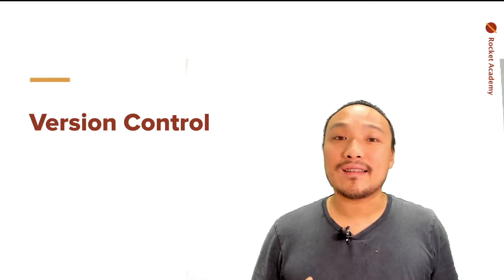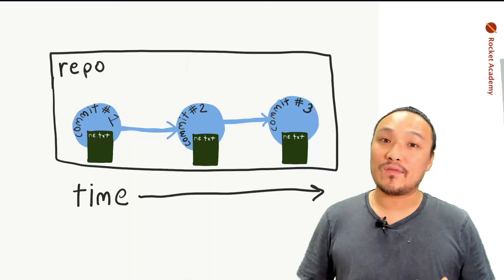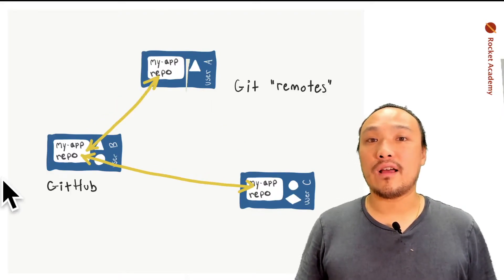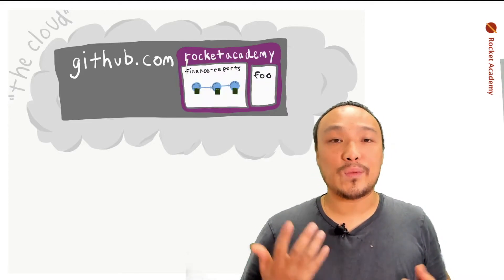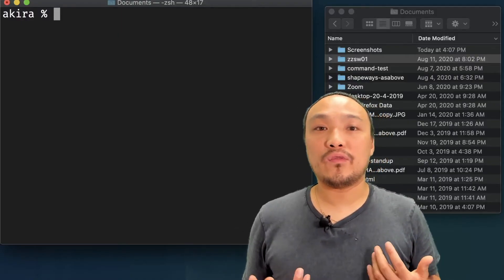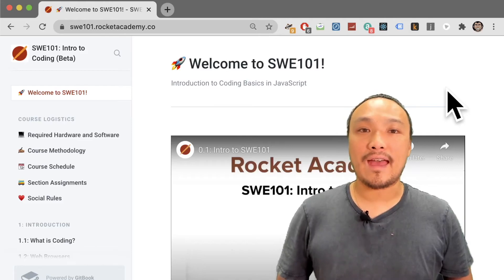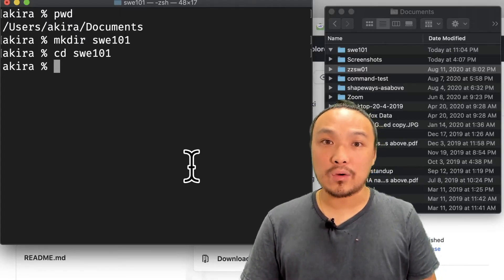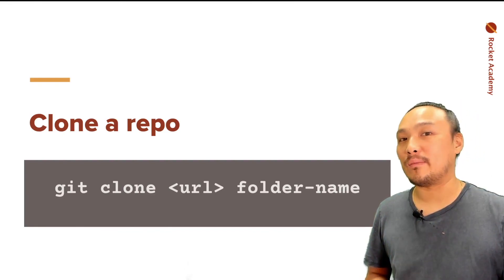Basics - 4.1: Intro to GitHub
GitHub is the world's most popular online code repository, where developers internationally collaborate on shared code. GitHub is built on top of and works seamlessly with Git, where developers can use Git commands to push and pull code from GitHub.

Get a software engineering job with Rocket Academy. Job success or your money back. Singapore's most comprehensive coding bootcamp course.